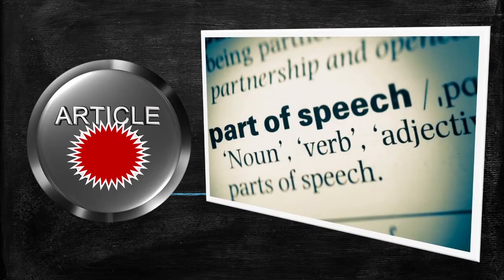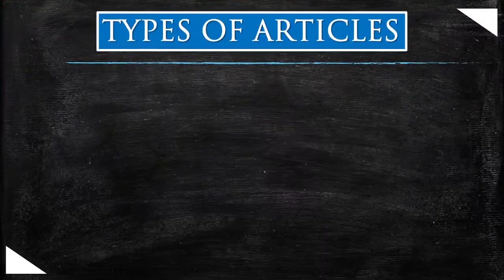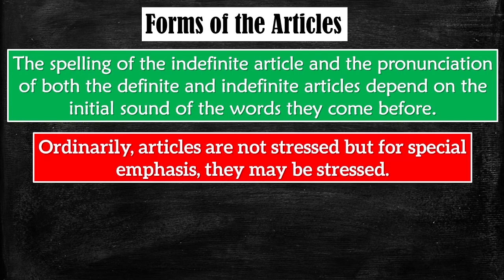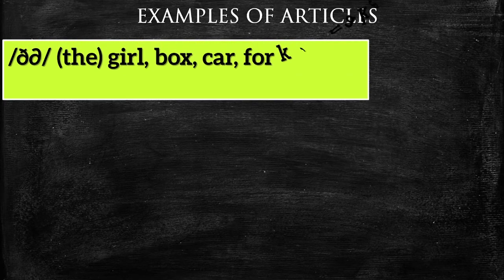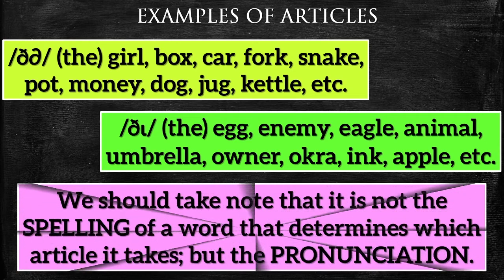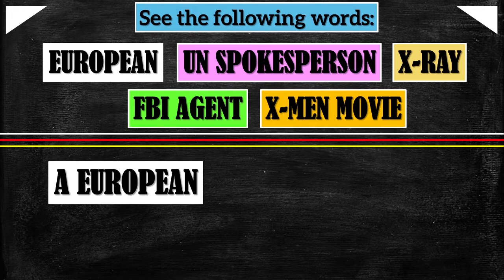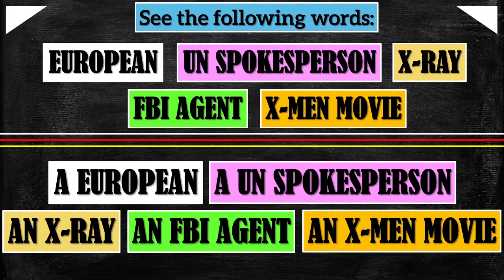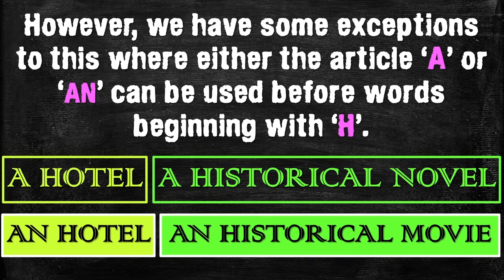What is an Article? Definition, Types & Examples (Part 1)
This video on 'Articles in English: Definition, Types and Examples’ examines another linguistic member of the Closed Class family of the English Parts of Speech or Word Classes. It offers the definition of an article, the types with examples.

You can test your knowledge of articles by picking the right articles for this phrases and send your answers in the comment section:

A/An FBI Agent
A/An European
A/An X-Men Movie
A/An Heir
A/An Ukrainian
A/An University
A/An Hour
A/An Eunuch
A/An Euphemism
A/An Historical Moment